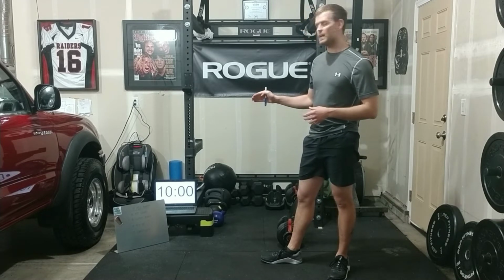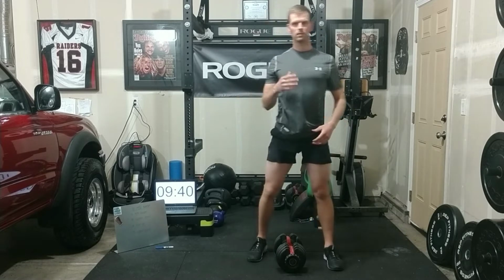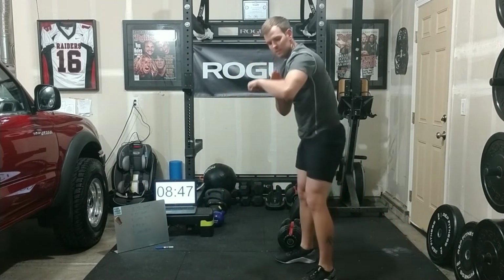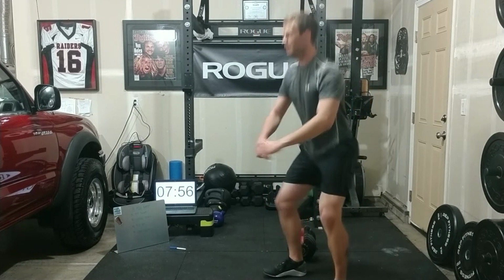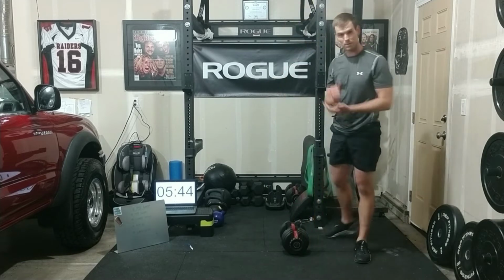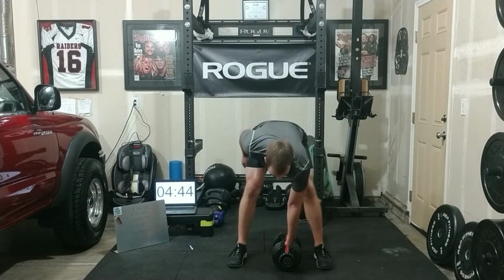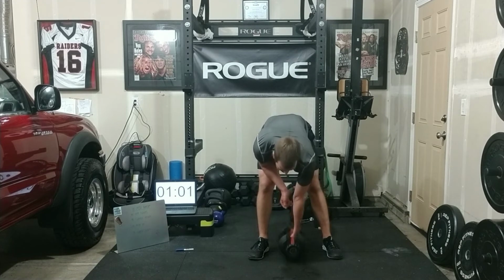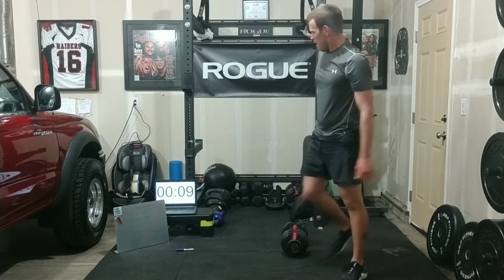CrossFit Workout at Home - "Support Your Local Box" Part 2: Workout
CrossFit Support Your Local Box Workout Video by CrossFit Inconceivable
10:00 AMRAP
10 Squats
9 R Dumbbell Snatch
10 Push Ups
9 L Dumbbell Snatch